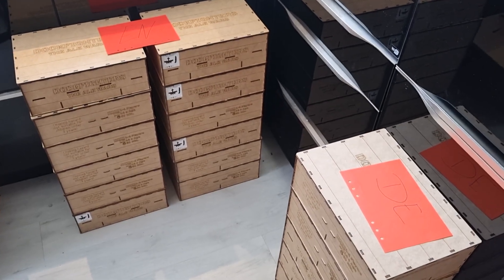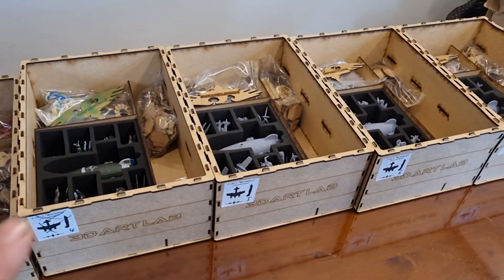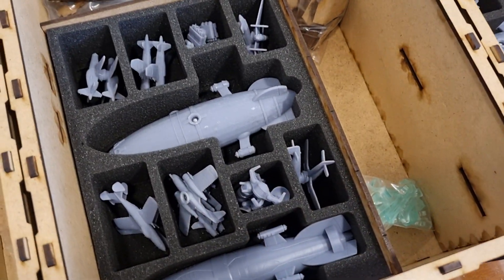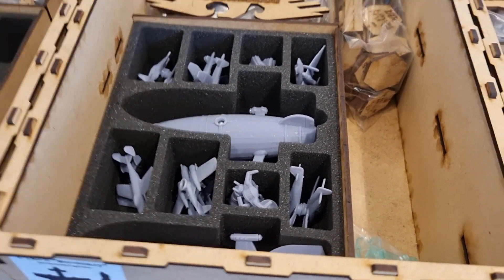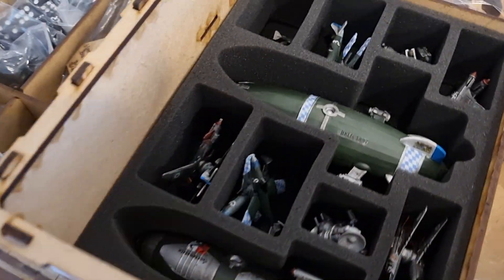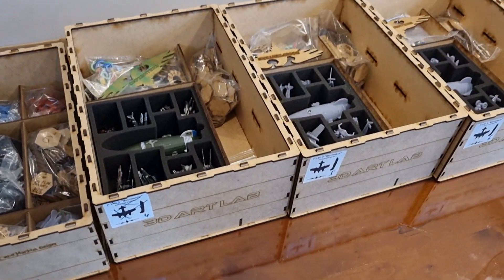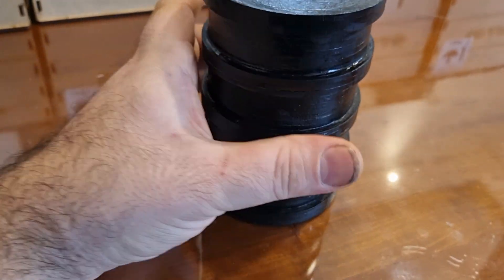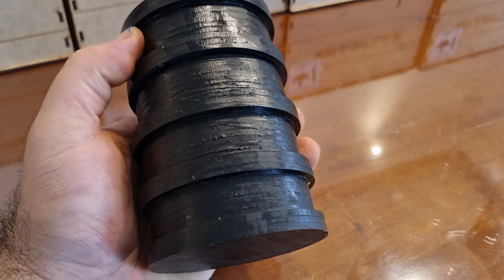Dockfighters UK update